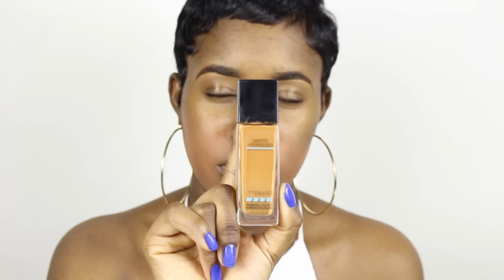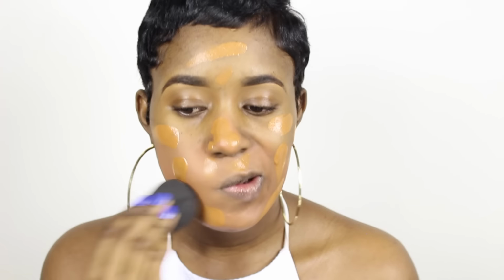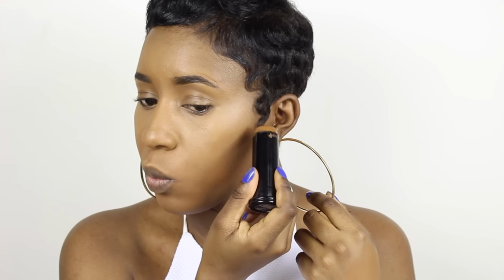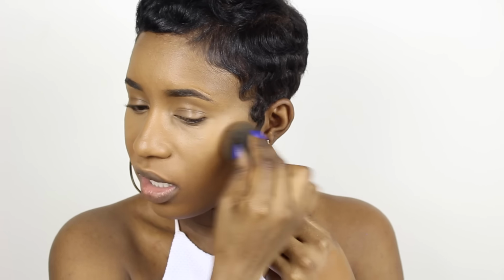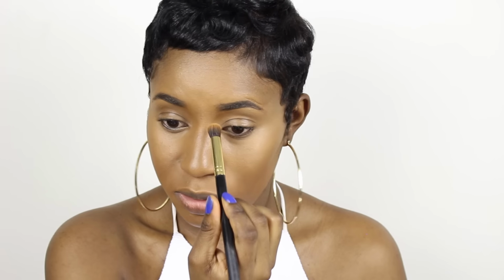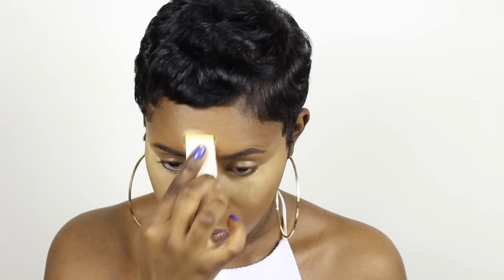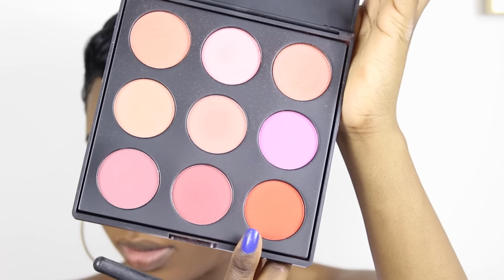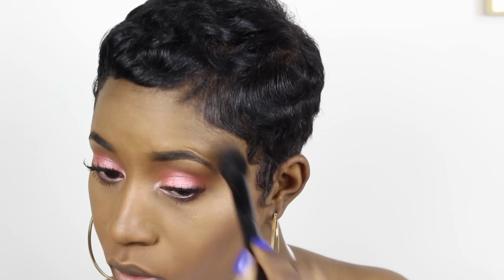HOW I CONTOUR & HIGHLIGHT| DARKSKIN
Heeeellloooo! I'm baccckkk! Sorry for my absent. I had so much planned for the Christmas and New Year holiday, but you know life sometimes doesn't go as plan.
This video is about my Highlighting and contouring routine, i hope you find some tips and tricks.

PRODUCT DETAILS coming soon